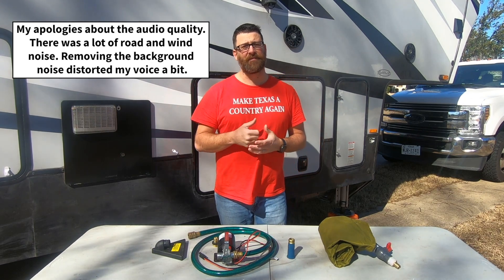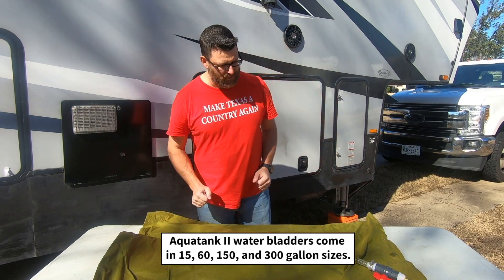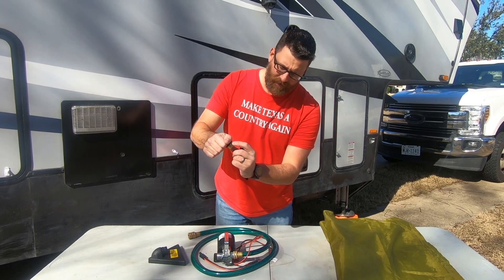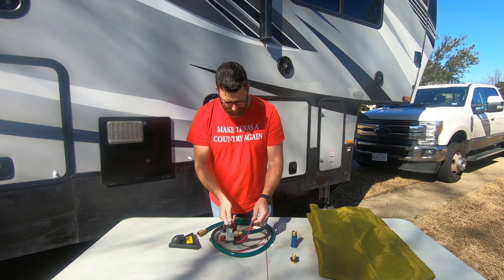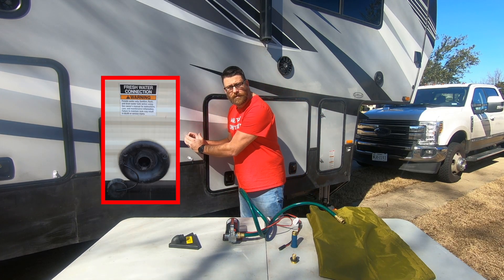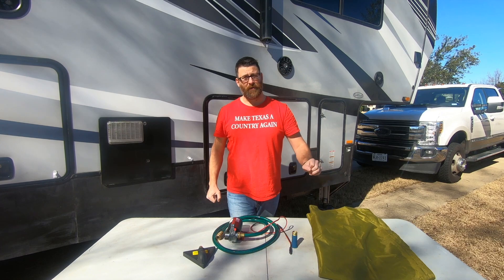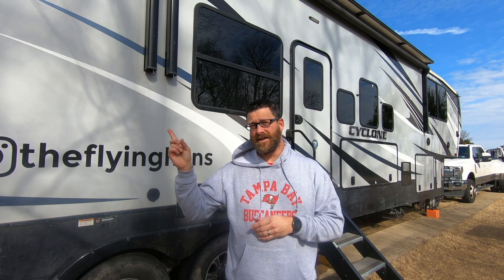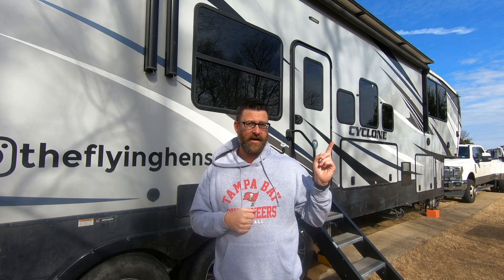Boondocking 101: How to Refill Fresh Water Tank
Do you like boondocking but run out of fresh water too quickly? Do you hate needing to pack up camp and moving your RV just to refill your water?

In this video, Chris discusses the equipment and process we use to refill our RV's fresh water tank without needing to move the rig. Remotely filling your RV is easy to do with the proper items, listed here:

Aquatank 2 Water Bladder
Clearsource ULTRA Water Filter
12V Water Pump
Water Bandit
SAE Connectors

Chapters in this Video:
VideoStart/Drone Shots 00:00
Introduction 00:22
Equipment: Aquatank 2 Water Bladder 01:29
Equipment: Water Bandit  03:58
Equipment: 12V Water Transfer Pump 04:47
Equipment: Clearsource ULTRA Water FIlter 08:04
The Refilling Process 10:16

Visit our Amazon Storefront to see all of the products we love for full time RV life, including some of the boondocking items we mention in this video

Track Name: Highs & Lows (BPM-116)